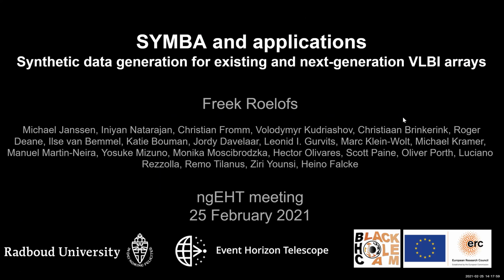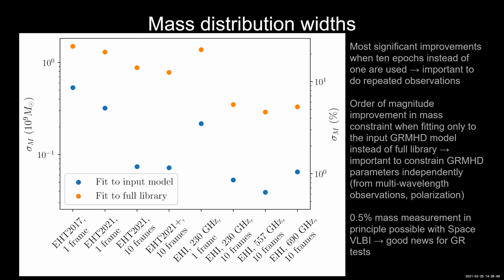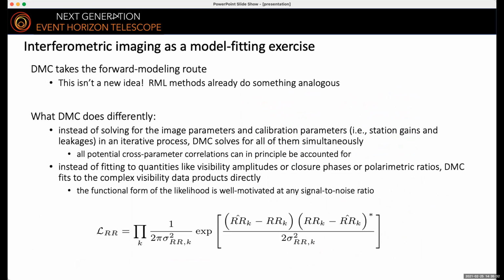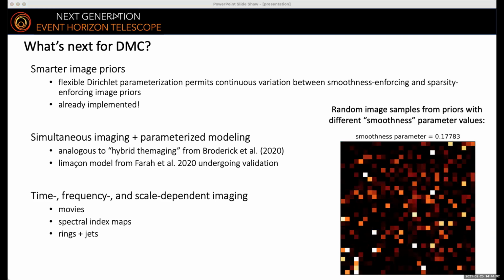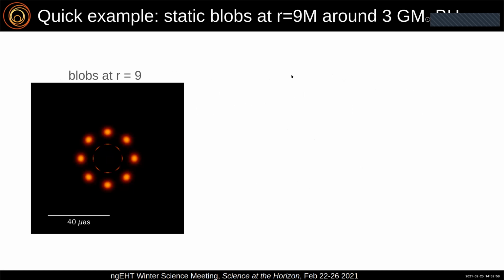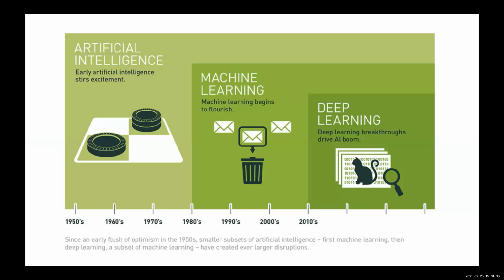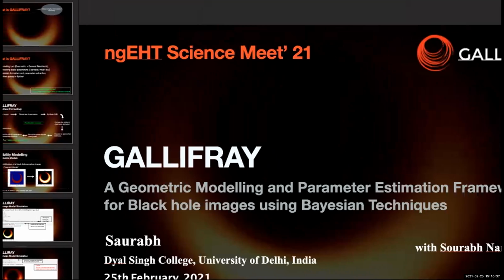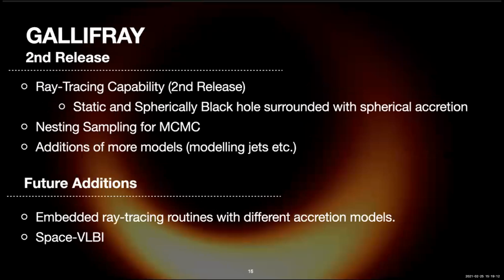ngeht 2021-Feb day4 part4 parallel8 - science extraction